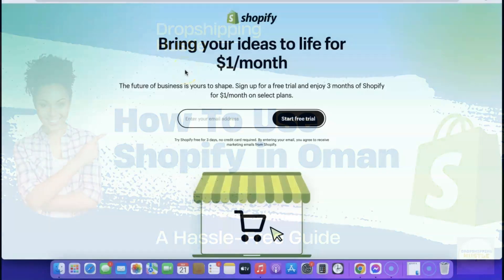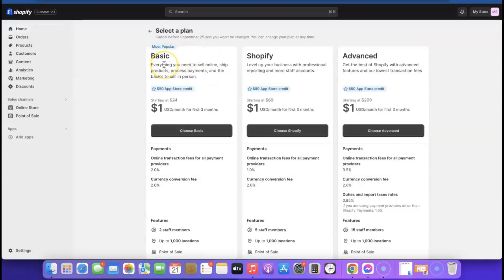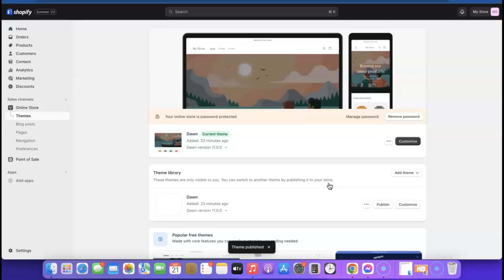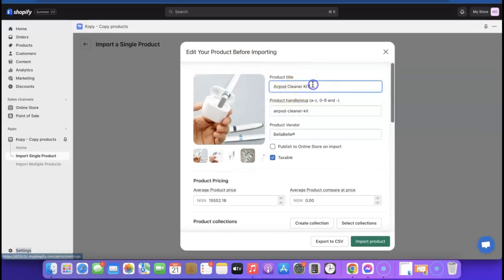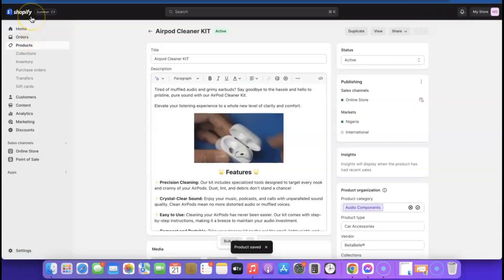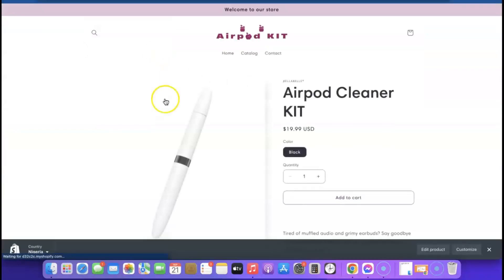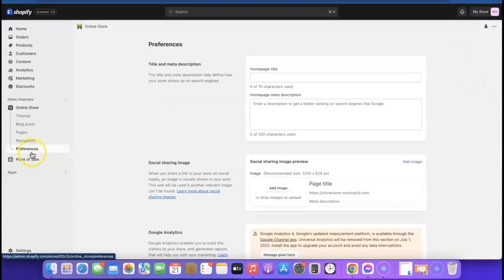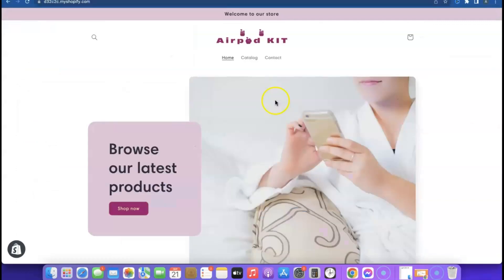How to Create a Shopify Store in Oman [Step by Step]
Unlock the doors to e-commerce success in Oman! 🌐✨ Dive into this comprehensive tutorial where I guide you step-by-step in creating your own Shopify store tailored for the Omani market.

From product setup to payment gateways, let's build your online empire together! 💻🛒 Ready to transform your business?